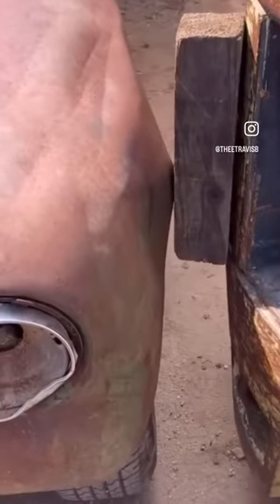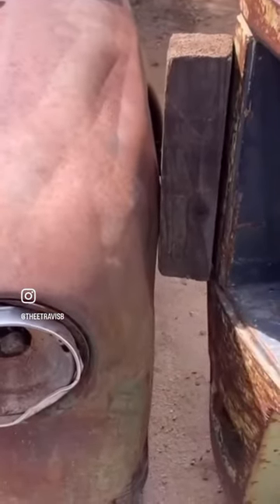Using a forklift to do bodywork on an abandoned 46 international